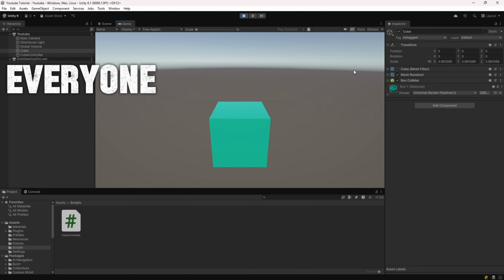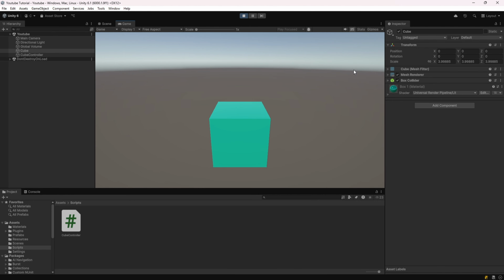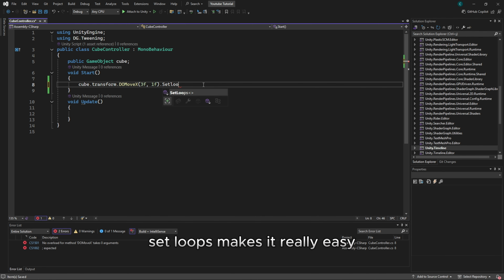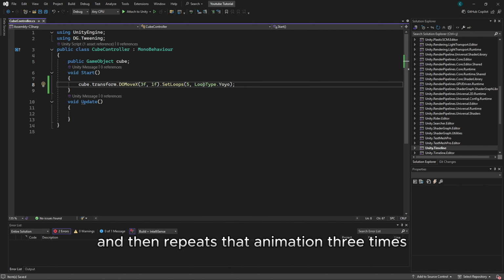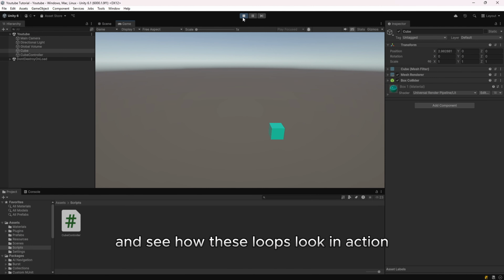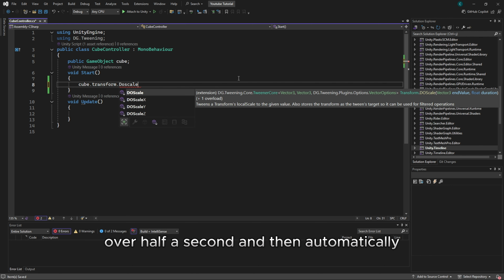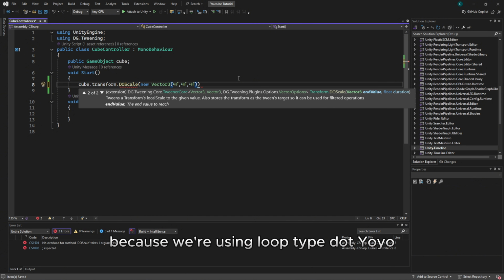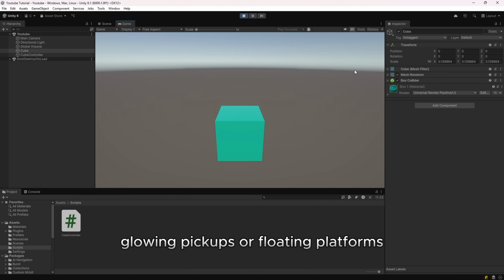DOTween SetLoops Tutorial | Create Infinite Loop Animations in Unity (Part 7)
Welcome to Part 7 of the DOTween series!
In this video, we’ll explore how to repeat animations using the powerful SetLoops() function.

From idle effects to infinite rotations, you’ll learn how to make animations loop smoothly and endlessly.

📌 What you’ll learn:
How SetLoops() works
LoopType options: Restart, Yoyo, Incremental
Create infinite breathing, bouncing, and spinning effects
Stop and restart looped tweens
Combine loops with ease and delay

🎯 Perfect for Unity developers who want to bring life to UI elements, characters, and world objects.

00:00 Intro
00:10 DoMove && LoopType: Yoyo Example
00:30 DoMove && LoopType: Yoyo Result
00:40 DoScale && with Yoyo
00:58 Final Test